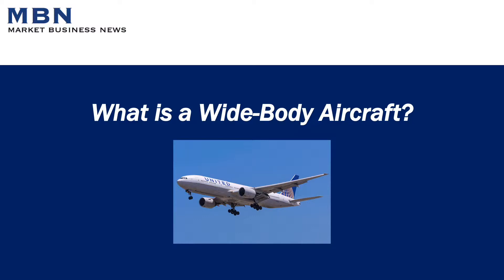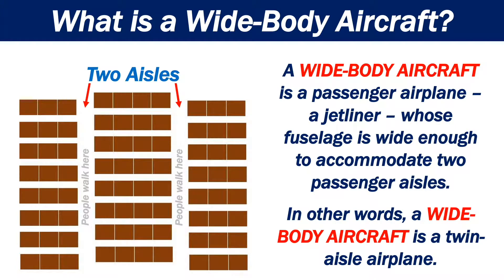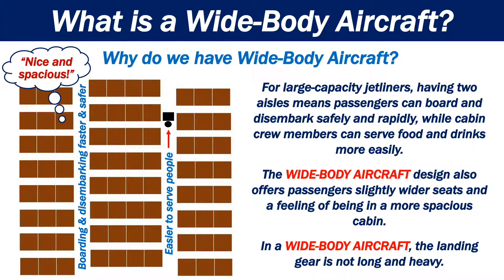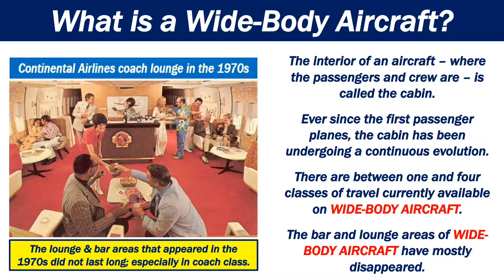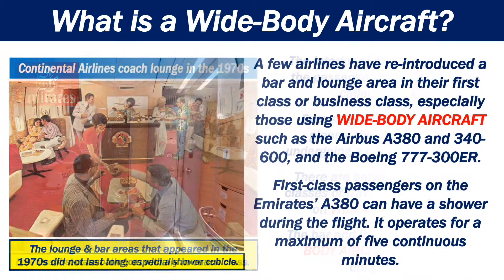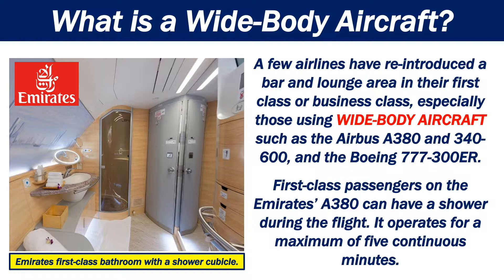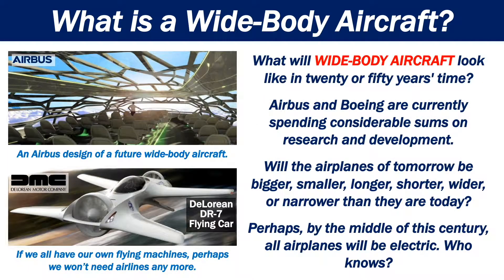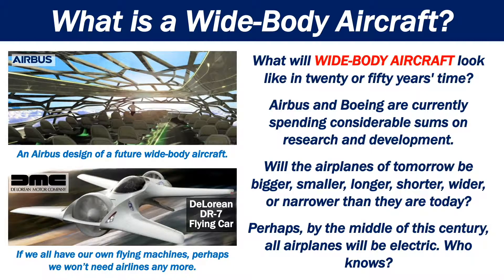What is a Wide-Body Aircraft?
A wide-body aircraft is a passenger airplane whose fuselage is wide enough to accommodate two passenger aisles.